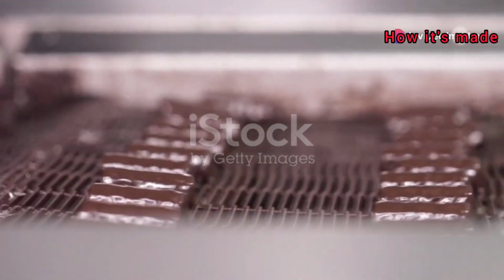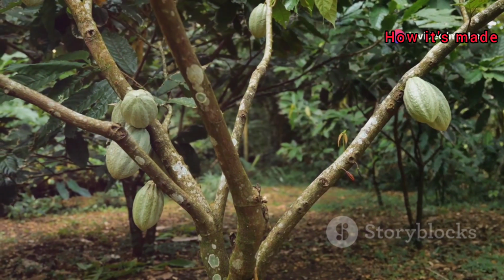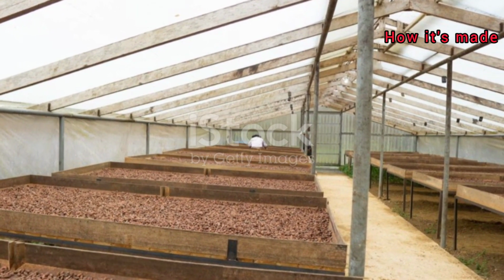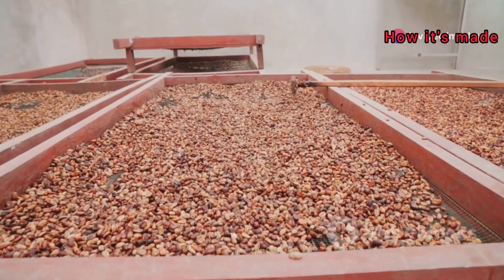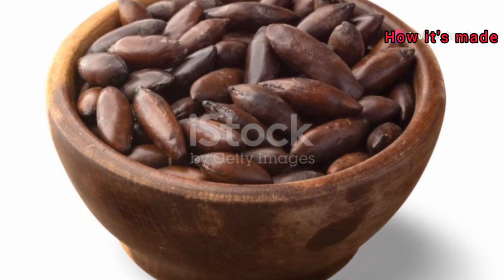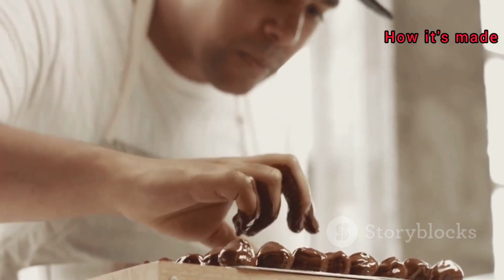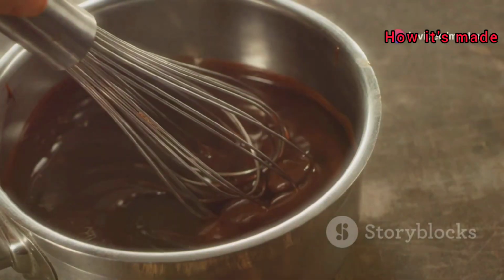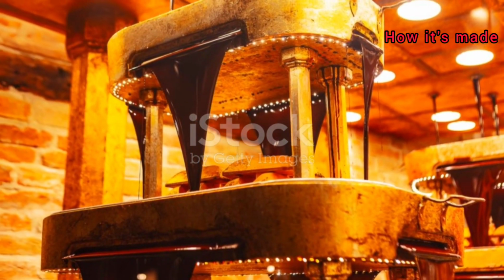The Sweet Journey: From Cocoa Bean to Chocolate Bar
Description:
Hey, chocolate lovers! 🍫✨ Ever wondered how your favorite treat is made? Today, we're taking you on a delicious adventure from the tropical cocoa farms to the final, melt-in-your-mouth chocolate bar. Get ready to unwrap the secrets of chocolate production!

In this video, we'll explore:

Cocoa Farming: Discover how cocoa beans are grown, harvested, and fermented by dedicated farmers in tropical regions.
Fermentation and Drying: Learn about the crucial processes of fermenting and drying the beans to develop their rich flavors.
Roasting and Grinding: See how the dried beans are roasted to perfection and ground into a thick cocoa mass.
Conching: Dive into the conching process, where chocolate gains its smooth texture and refined taste.
Tempering: Understand the art of tempering, which gives chocolate its shiny finish and perfect snap.
Molding and Packaging: Watch as the chocolate is poured into molds, cooled, and beautifully packaged for the shelves.
Quality Control: Get a glimpse of the rigorous quality checks ensuring only the finest chocolate reaches you.
Sustainability Efforts: Learn about the sustainable practices in cocoa farming and chocolate production aimed at supporting farmers and protecting the environment.
From bean to bar, every step in the production of chocolate is a blend of art, science, and passion. Whether you’re a casual chocolate fan or a connoisseur, this video will give you a newfound appreciation for your favorite sweet treat.

Chapters:
00:00 - Introduction
01:15 - Cocoa Farming and Harvesting
04:00 - Fermentation and Drying Processes
06:30 - Roasting and Grinding Cocoa Beans
09:45 - The Conching Process
12:30 - Tempering for Perfect Chocolate
15:00 - Molding and Packaging
17:30 - Ensuring Quality Control
19:00 - Sustainable Chocolate Production
21:00 - Conclusion and Q&A